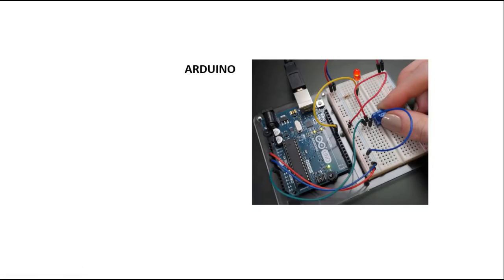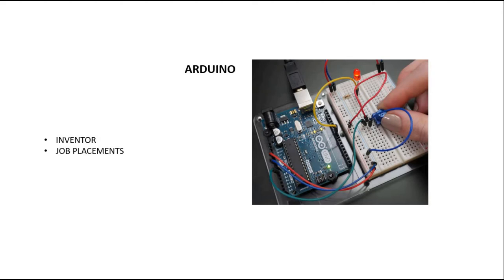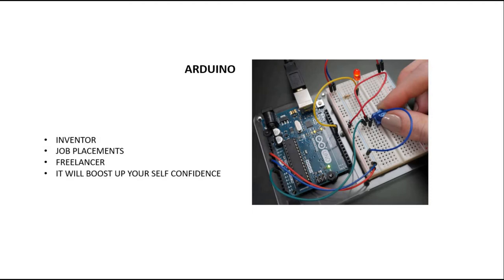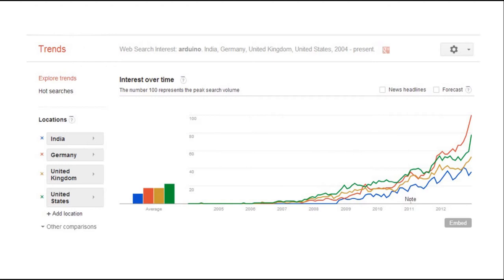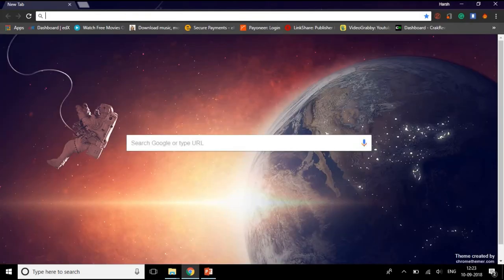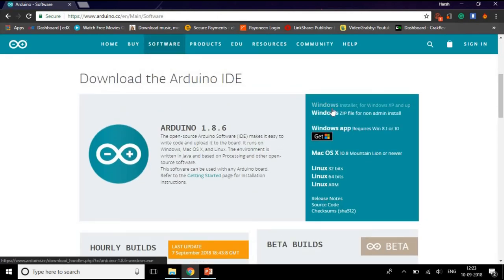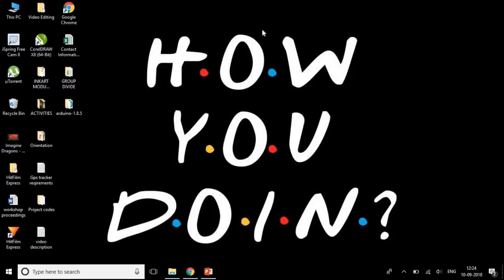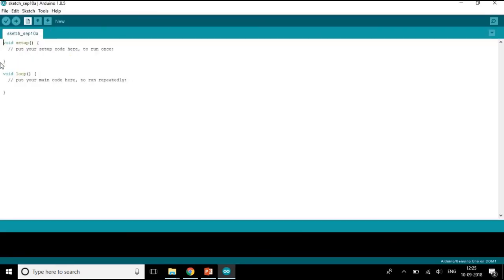WHY ARDUINO?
Why is learning Arduino important? Watch the video to know

You'll get Tutorial book for free with the kit which contains every basic description of 30 Arduino Projects. Its designed as you can easily catch up and start learning the projects even if you haven't heard of the word Arduino before.